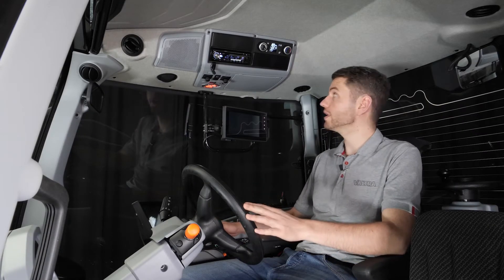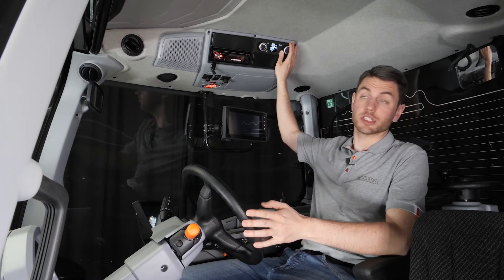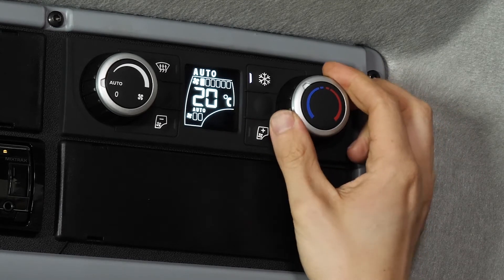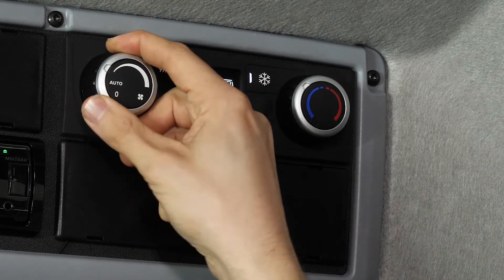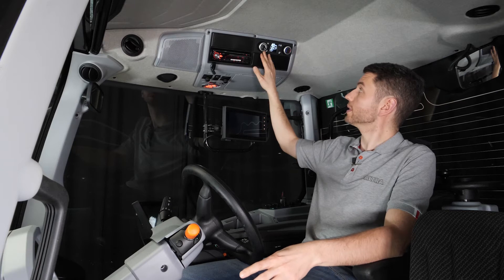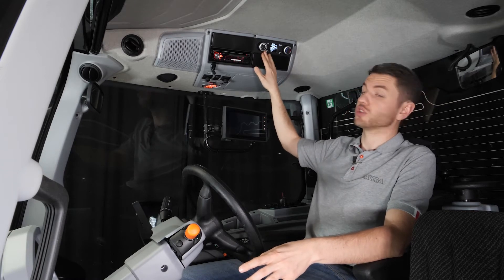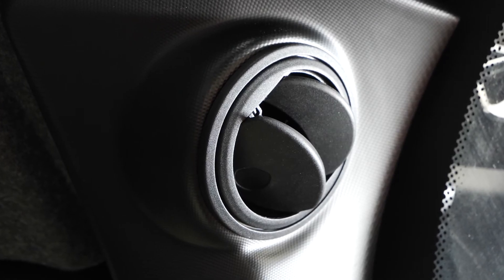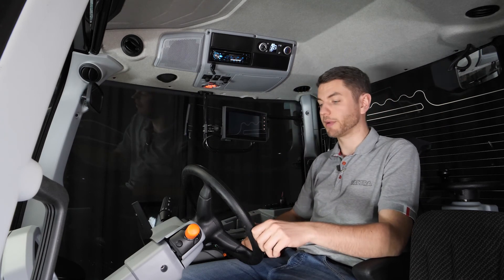Valtra Klimaanlage. Cool bleiben!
In diesem Video erklären wir die verschiedenen Klimaanlagenoptionen von Valtra und warum wir sie für wirklich gut halten. Wir wissen, wie es sich anfühlt, einen Traktor mit kalten Füßen zu fahren – hier in Finnland sind die Winter wirklich kalt. Deshalb haben Valtra Traktoren eine Fußbodenheizung. Im Winter warm und im Sommer kühl.